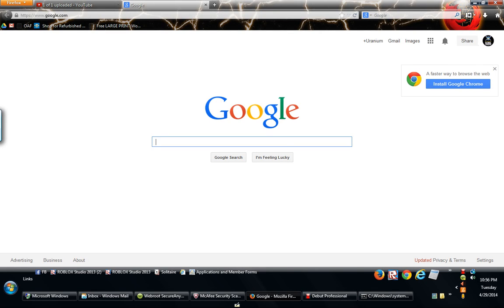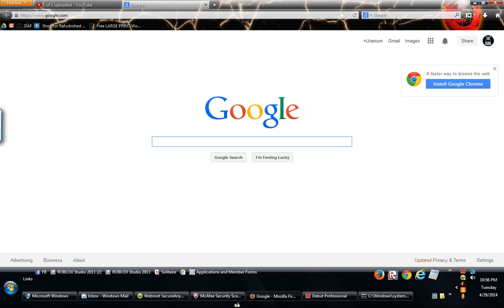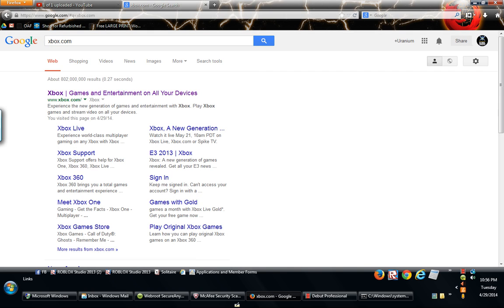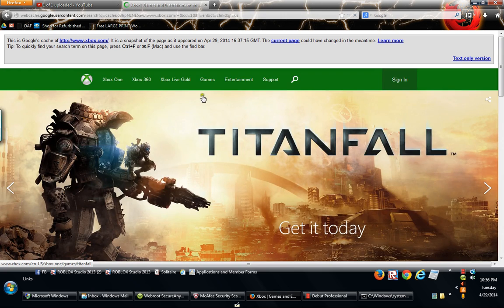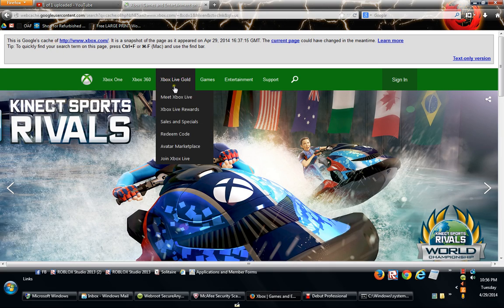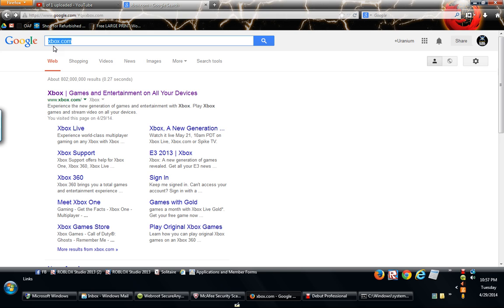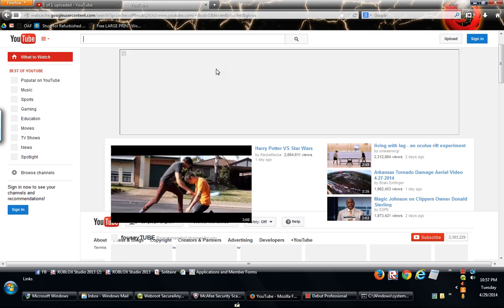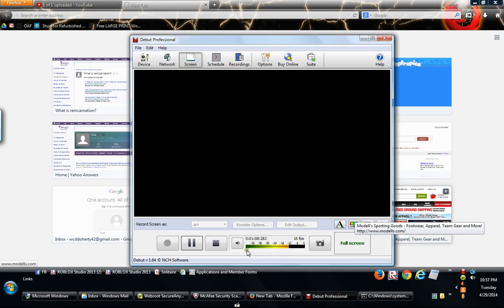Using Google To Get Around Parental Controls [MAC/PC]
Sorry for the raspy/nasal voice, I had a cold

Works on any computer you can use Google on. No downloads, no problem.